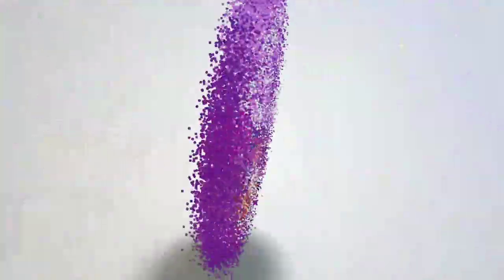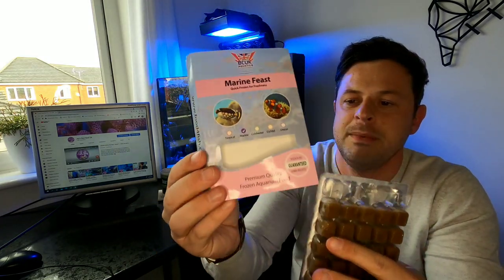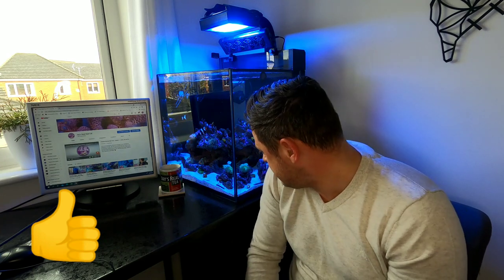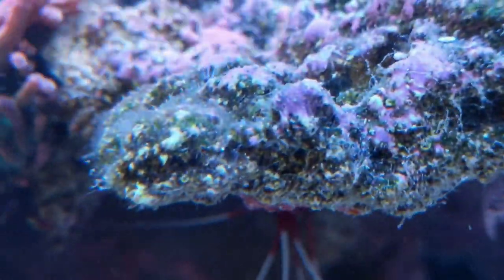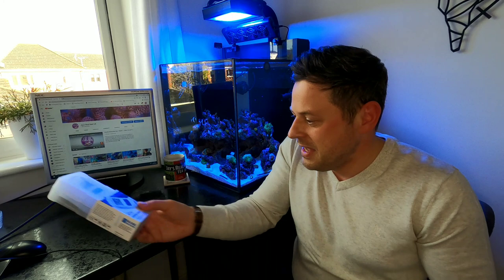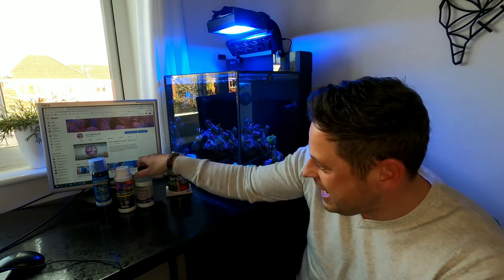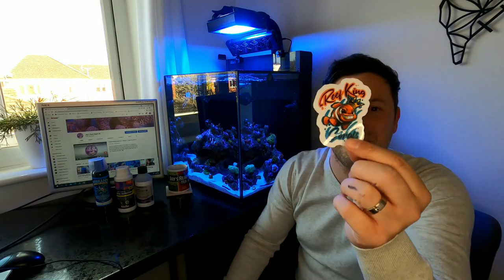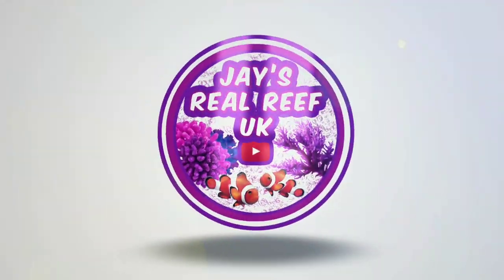Tank Crashing - No nutrients - You can run your reef tank too clean!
TAKE A LOOK - British Isles Reefing Map 2021

Products I used to increase my nitrates and remove the algae:
Phyto:

Friday Night Livestream with Fishpalace, Mogsys Aquarium and Bearded Reef (Join us for some reefing chat and a beer, whiskey or wine) - Every Friday at 8pm.- The next livestream is showing on 'MOGSYS AQUARIUM' YouTube - Set up your reminders.